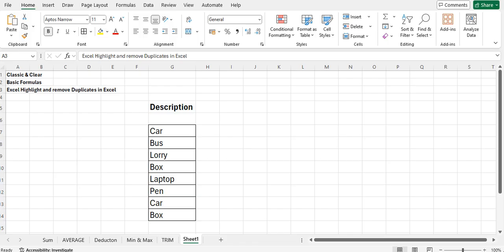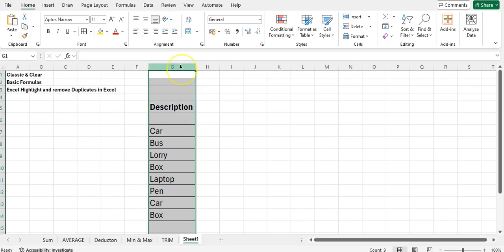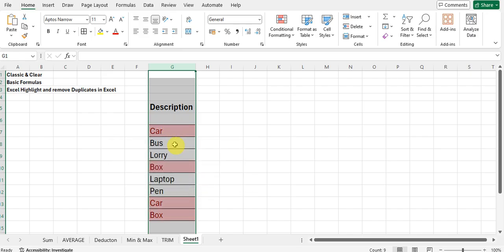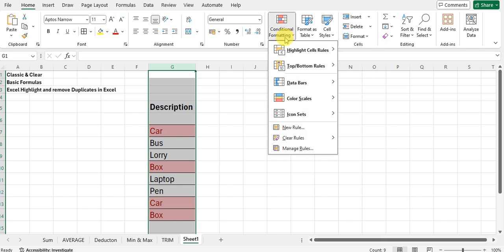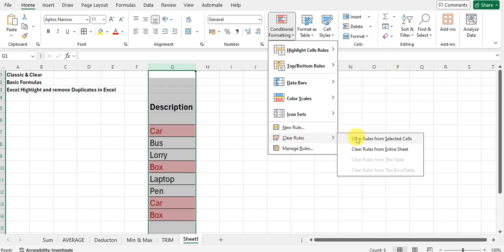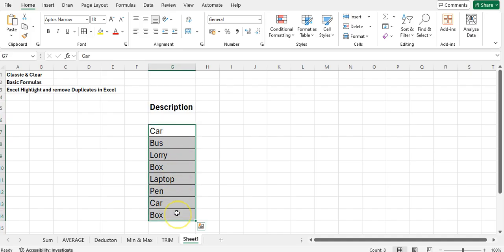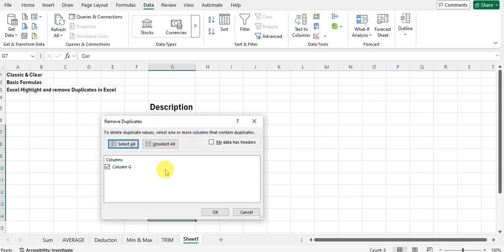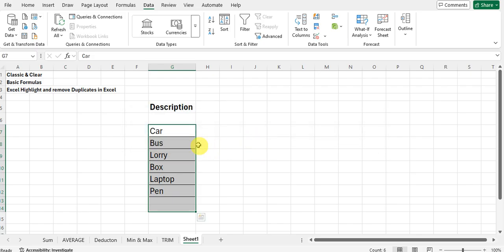How to Highlight & Remove Duplicates in Excel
✔️ How to highlight duplicate values using Conditional Formatting
✔️ How to remove duplicates from a single column
✔️ How to remove duplicates across multiple columns
✔️ Best practices for cleaning and preparing your data